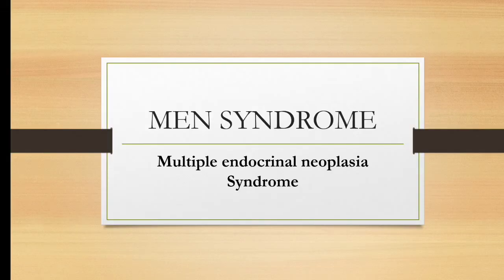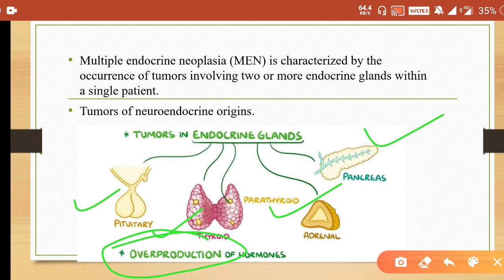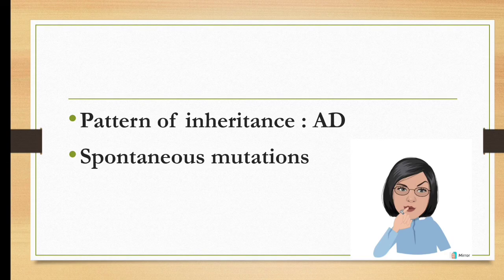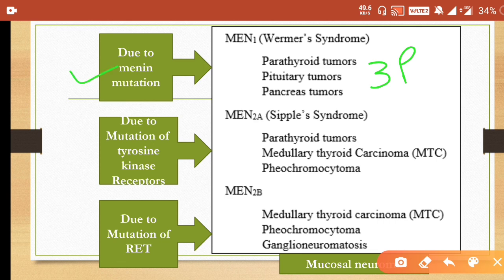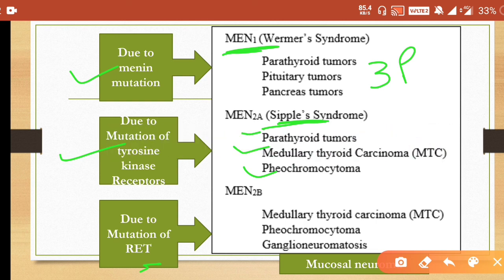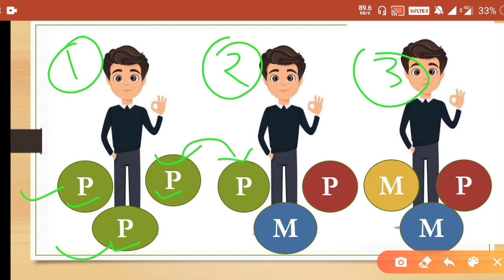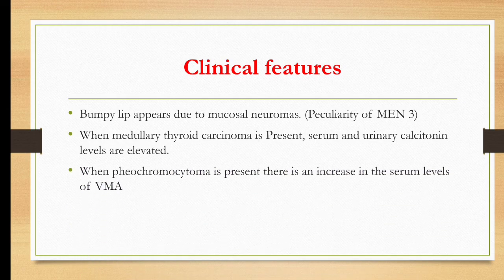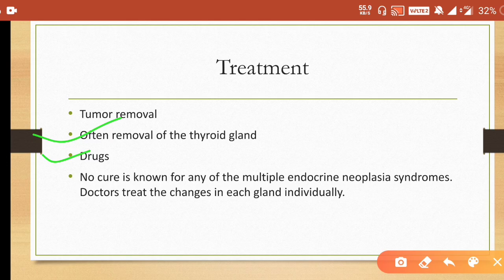MEN SYNDROME : multiple endocrinal neoplasia Syndrome | with super easy mnemonics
hey friend,